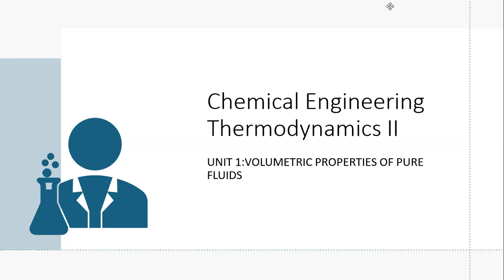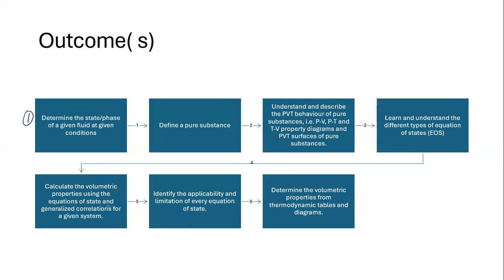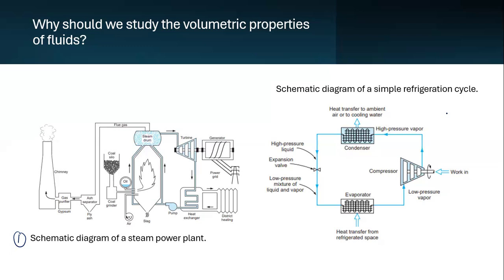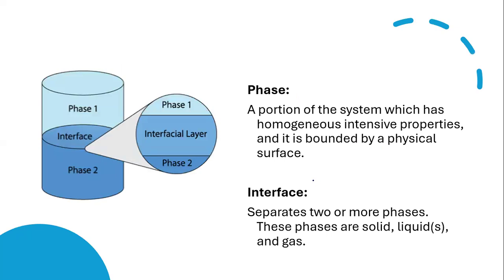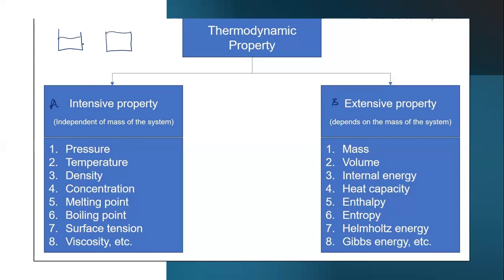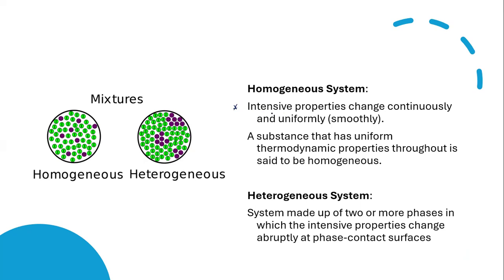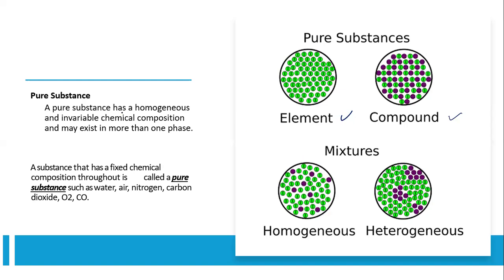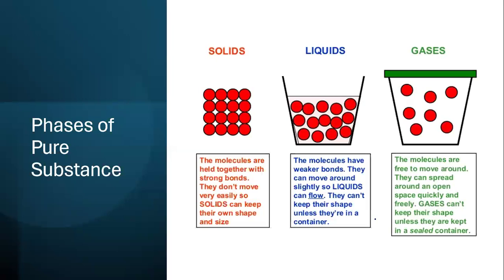Introduction to chemical engineering thermodynamics 2: Lesson 1